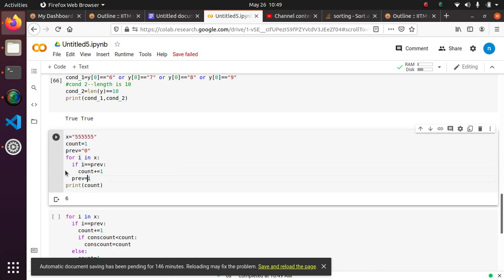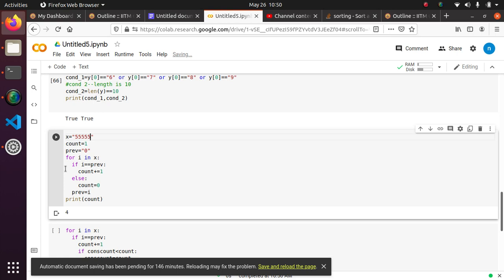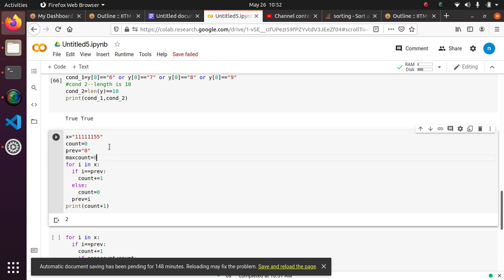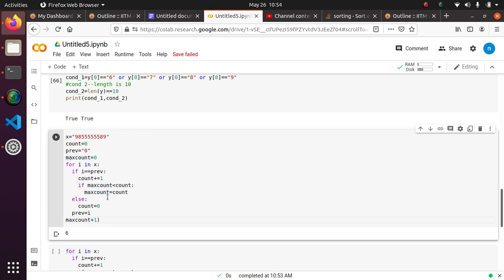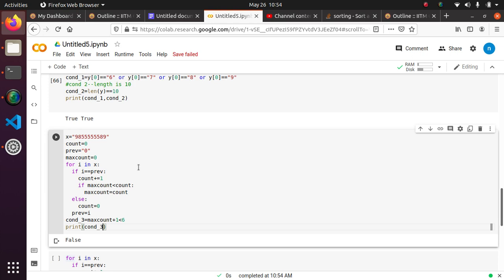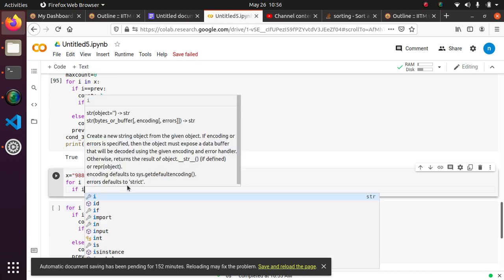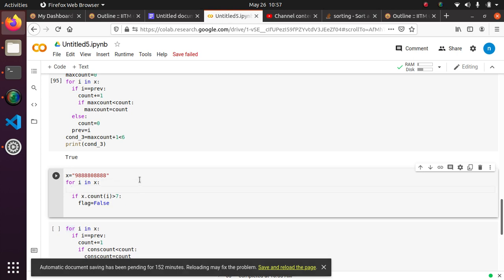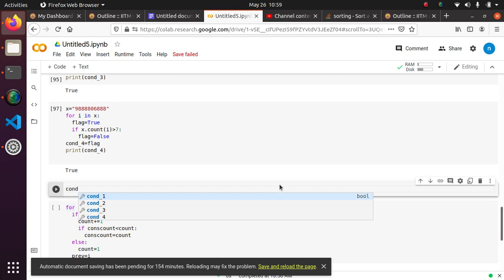WEEK 3 GRPA (part 2)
try to focus on process than the code.cant give the complete code,